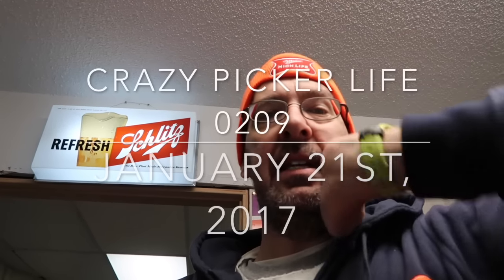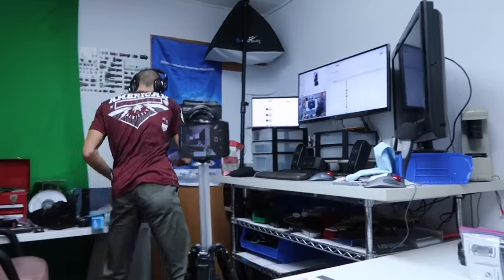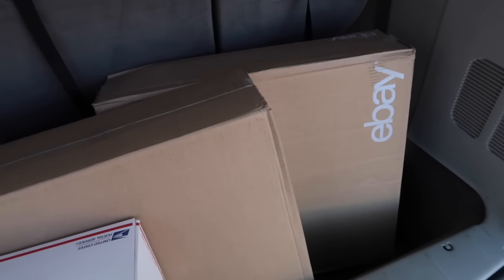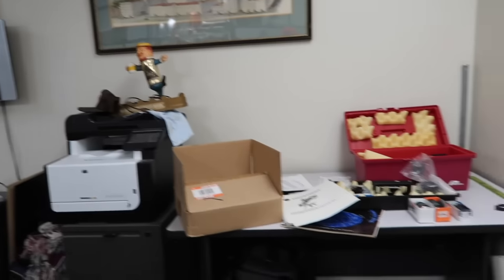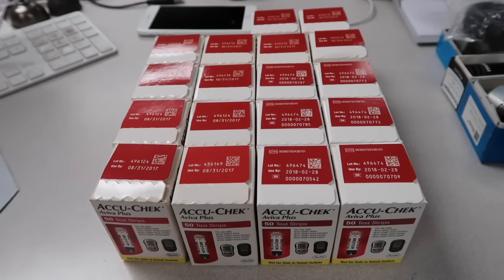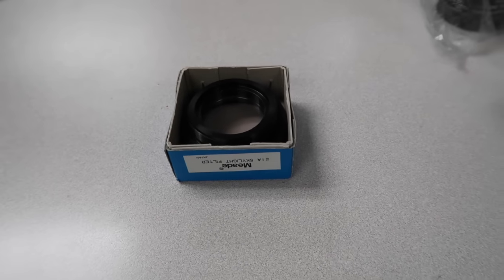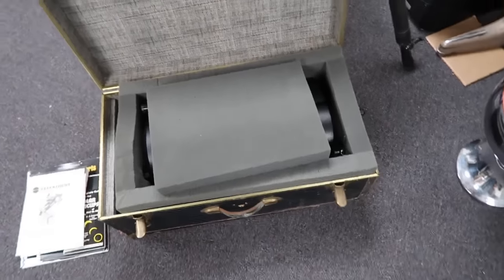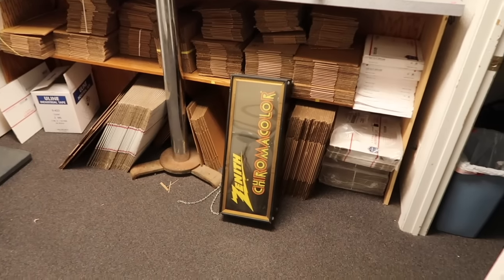A Good Day to List Items on eBay - CPL 0209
Saturday - January 21st, 2017 *** Daily Vlog 0209

Main eBay IDs:

that_canon_guy
nw_kansas
nwkansas_watches
that_air_guy